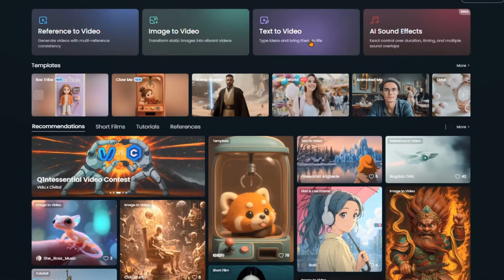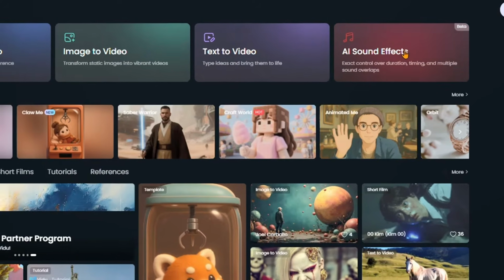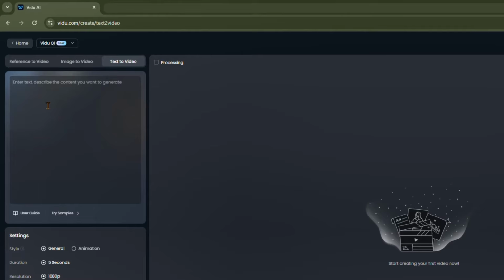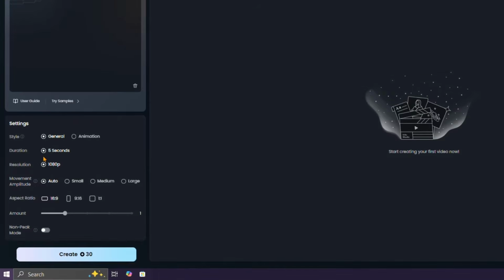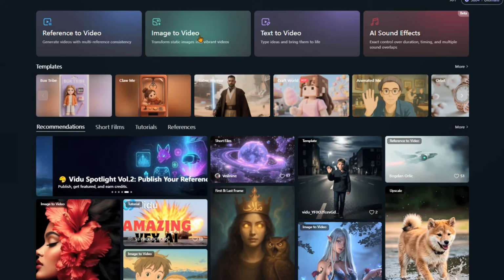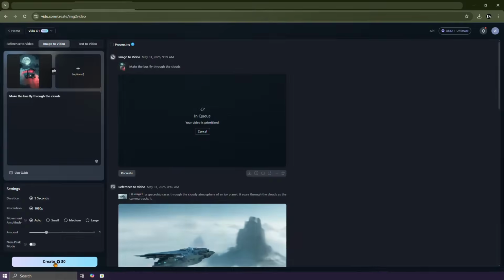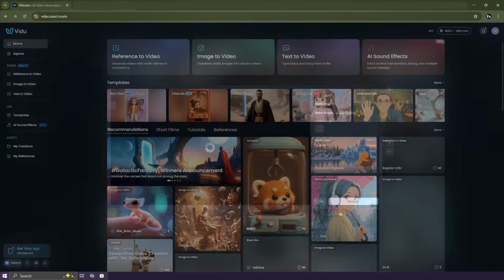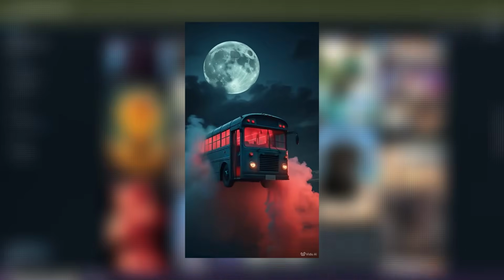Forget Google Veo — This FREE AI VIDEO GENERATOR is INSANE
Discover how to use Vidu AI, one of the most powerful and easy-to-use AI tools for video creation.

Whether you’re a content creator, marketer, or just starting out, this tutorial shows you step by step how to transform text, images, and references into incredible videos.

- How to use Vidu AI to create unlimited videos in non-peak mode.
- Step-by-step guidance on using the Text-to-Video, Image-to-Video, and Reference-to-Video tools.
- Tips for generating high-quality content quickly with AI.

In this video, you’ll see just how simple it is to turn your ideas into professional-quality videos. From AI text prompts to advanced customization settings, you have complete creative control at your fingertips—all without breaking the bank'

Start creating today and take your content creation game to the next level. 🚀

CHAPTERS:
00:00 - Intro to Vidu AI
00:32 - Vidu AI User Interface
01:03 - Text to Video Creation
01:42 - Image to Video Transformation
02:09 - Community Video Recreation
02:19 - Future Developments